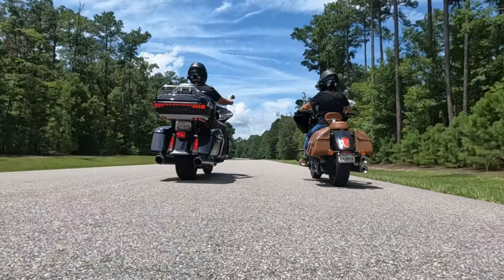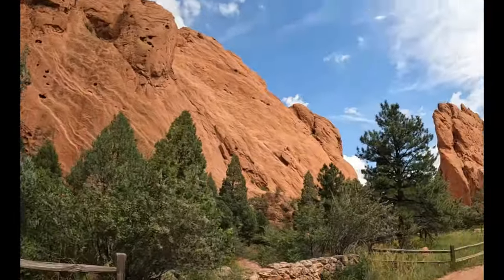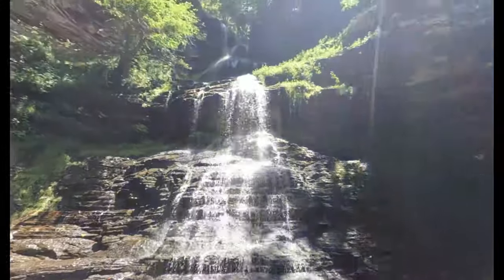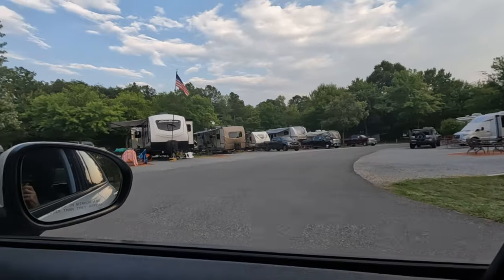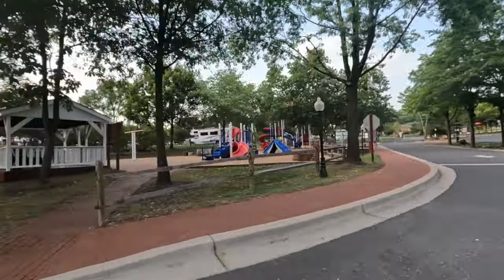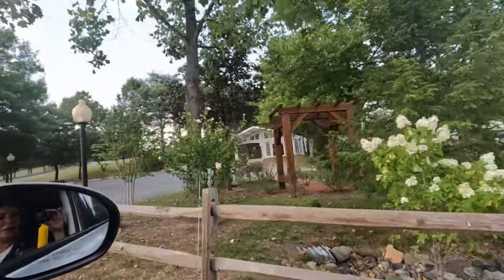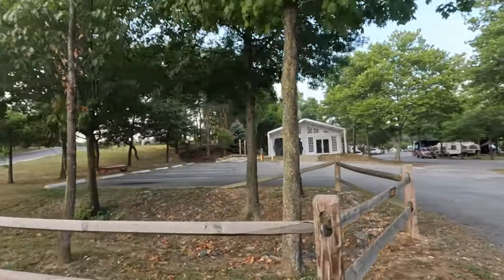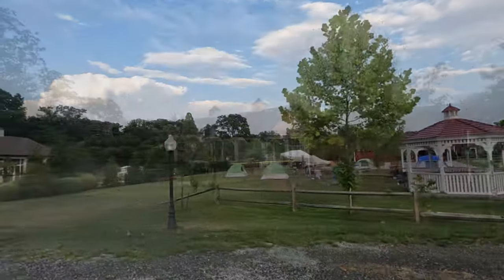Cherry Hill RV Park Tour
Come with us as we tour the Cherry Hill RV Park.

We enjoyed our stay at this park.  It is very well organized, neat, clean and convenient to many activities in the DC area.